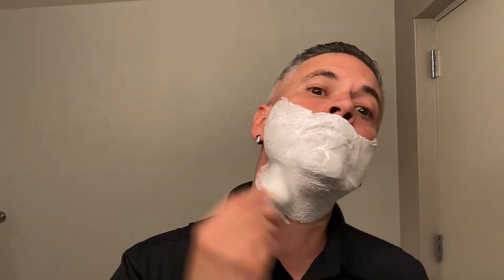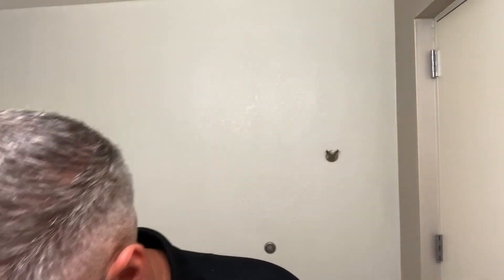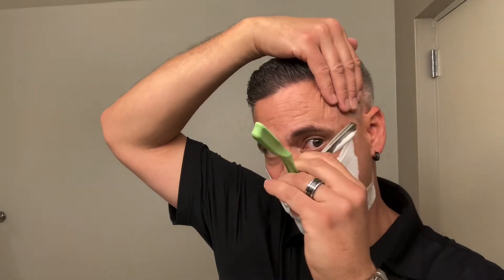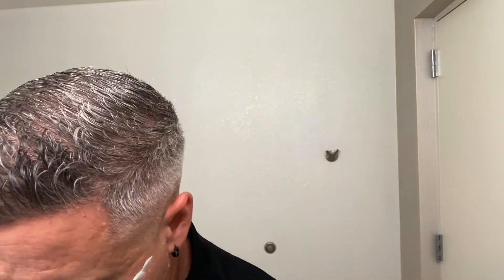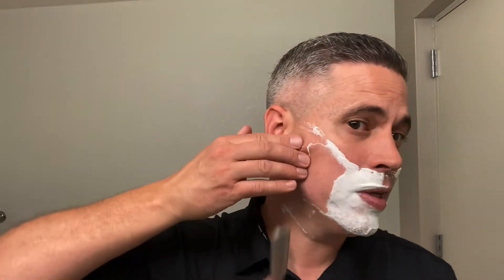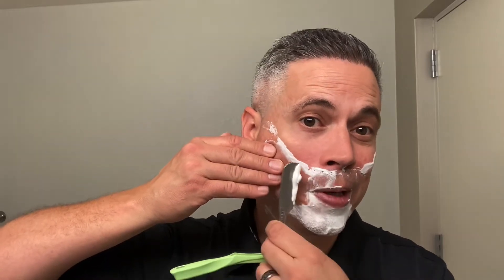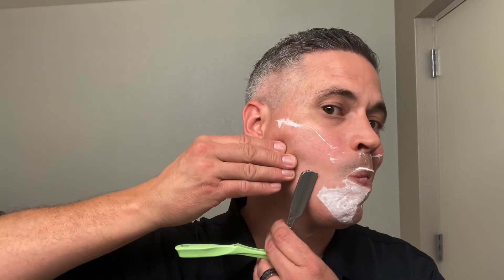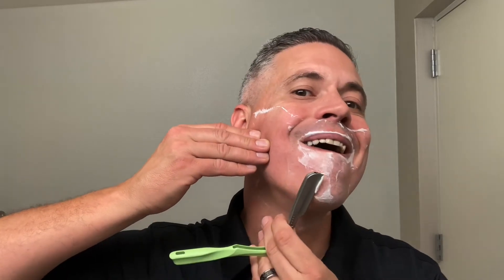It’s Been Awhile….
Soap:
Henri et Victoria Cognac and Cuban Cigars

Razor:
Feather Artist Club

Blade:
Feather Professional

Brush:
Bevel Synthetic

Fragrance:
Armaf Club De Nuit Intense man